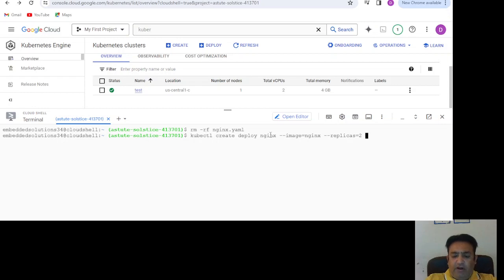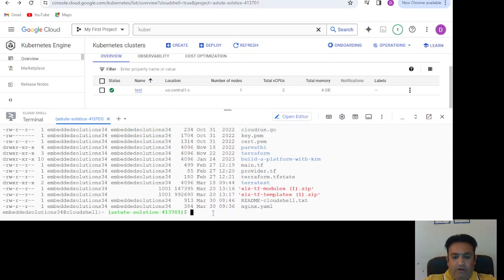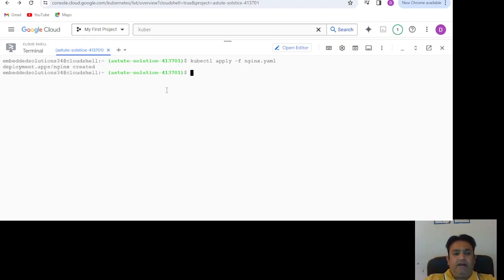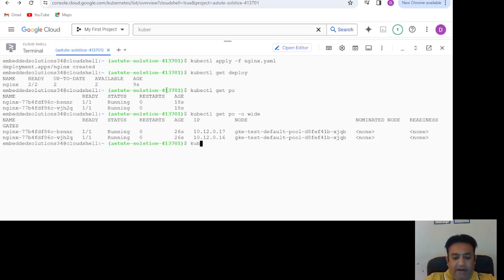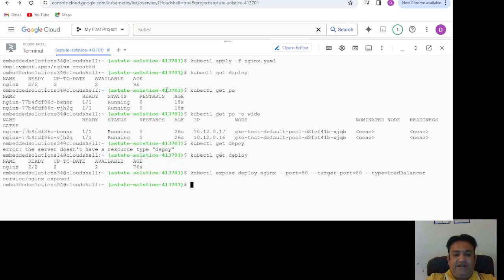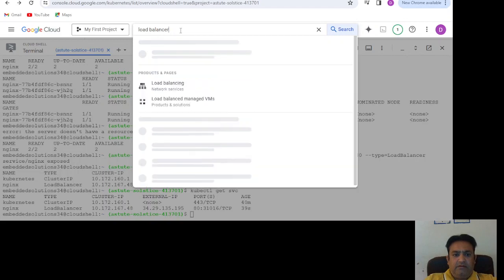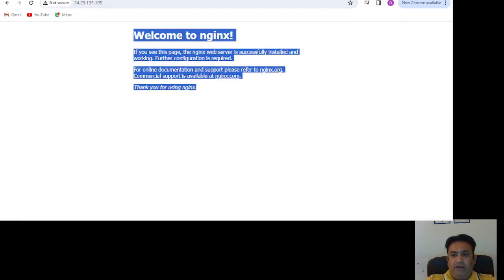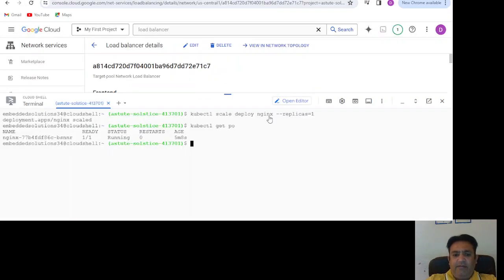CKA EXAM|KUBERNETES|DEPLOYMENT|GKE DEPLOYMENT|LOADBALANCER|REPLICAS|SERVICES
Creating Kubernetes Deployment using Command line and Accessing Deployment using service type Load Balancer.| CKA EXAM